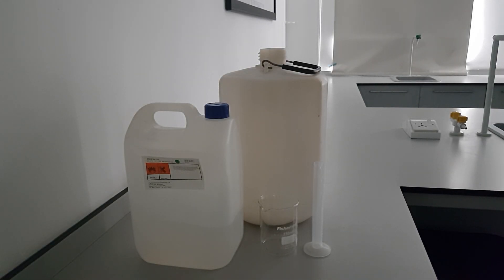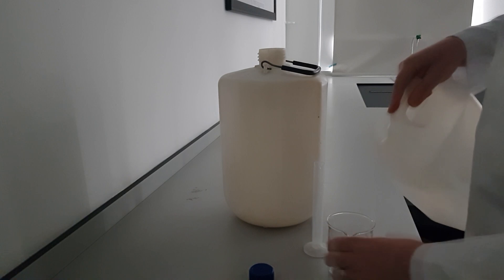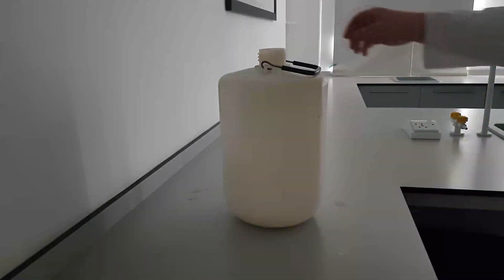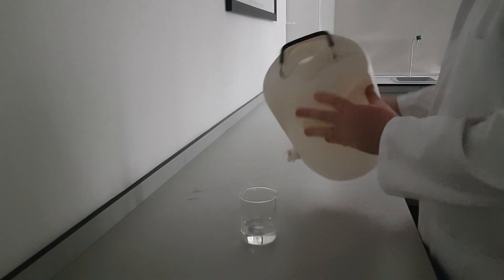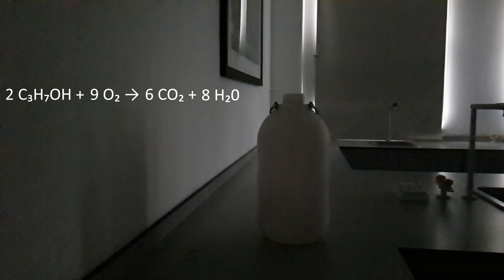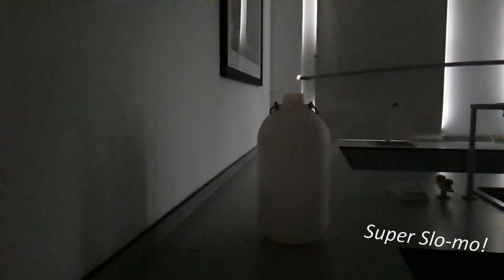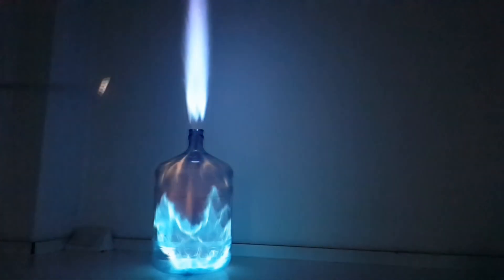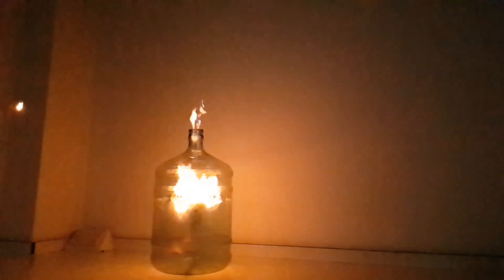Whoosh Bottle Demonstration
The classic whoosh bottle demonstration showing the combustion of propanol with added super slow-mo!